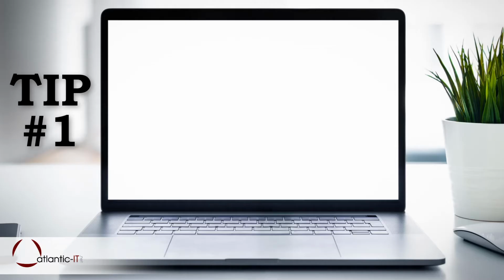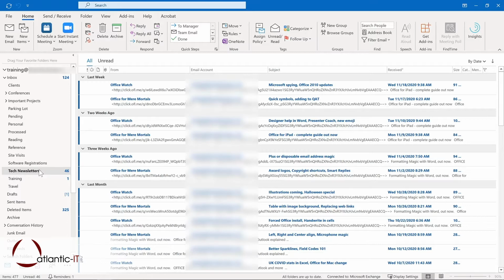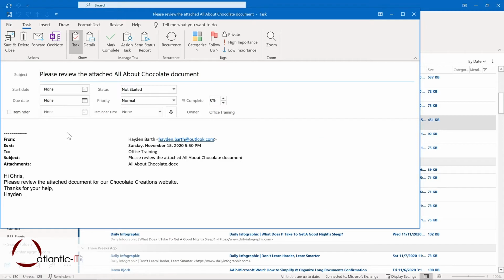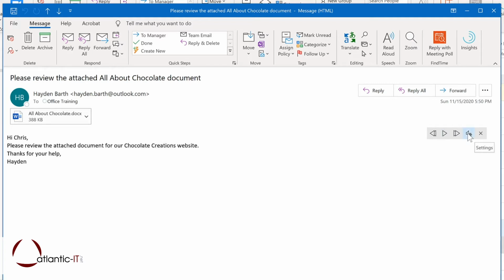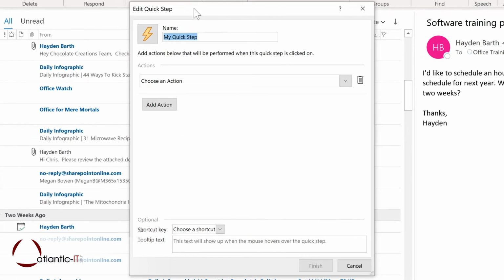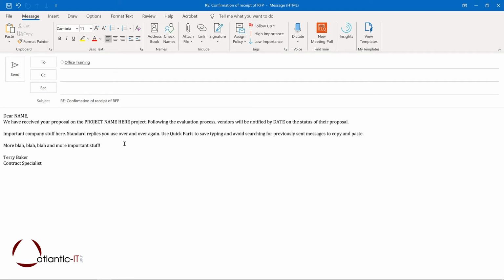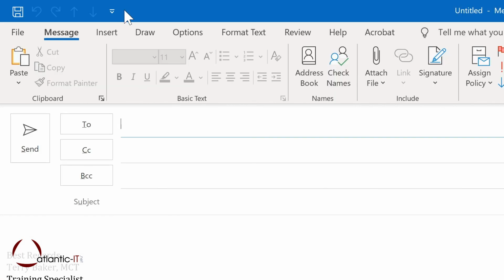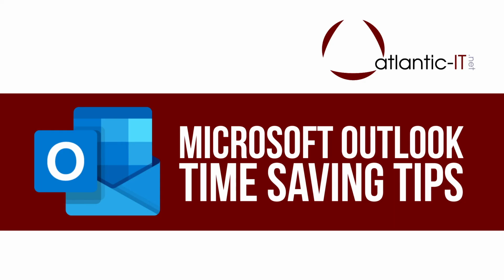Microsoft Outlook Time Saving Tips | Somerset, NJ | Atlantic IT